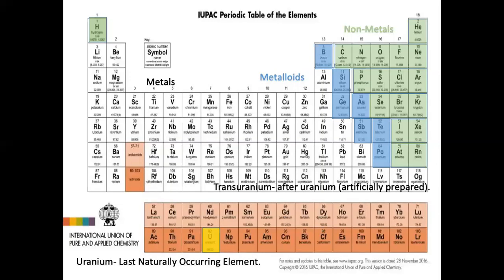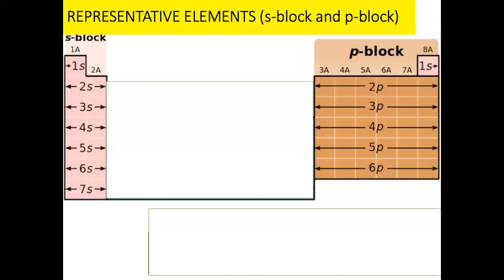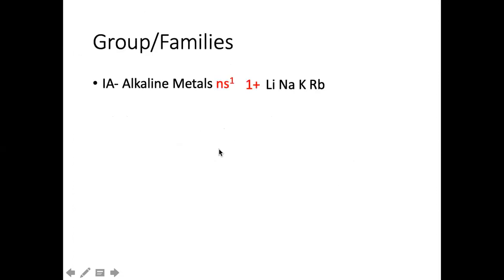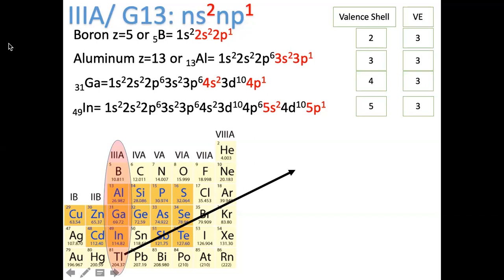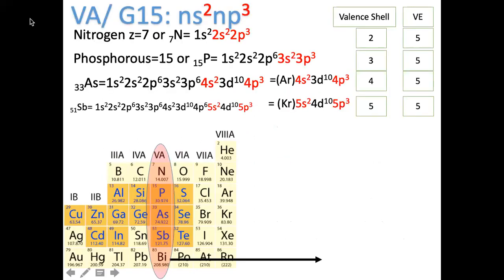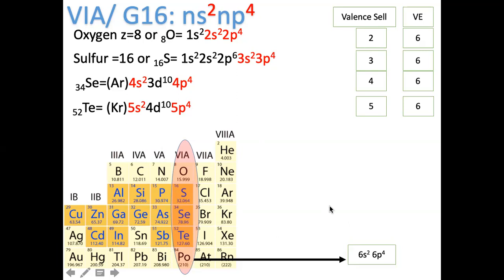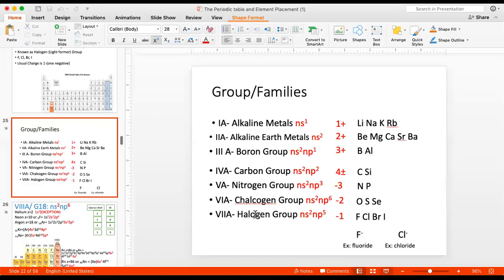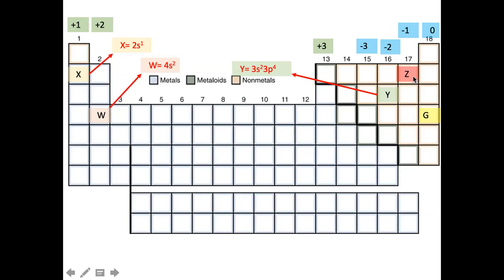Electronic Configuration and Placement in Periodic Table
Electronic Configuration & Periodic Table Placement